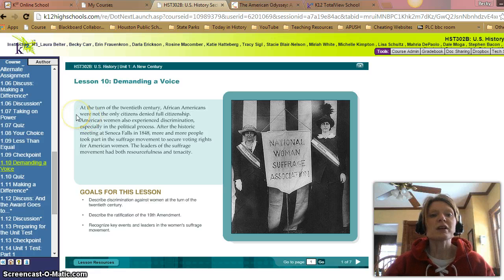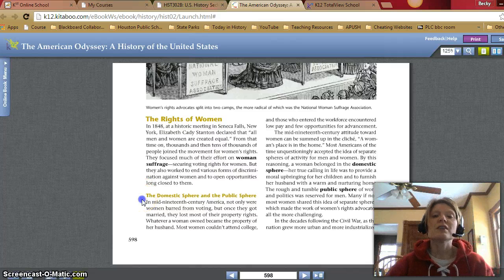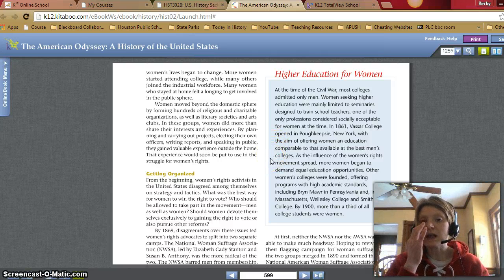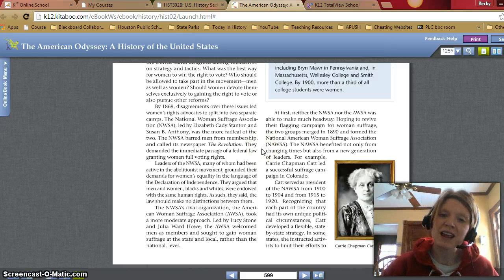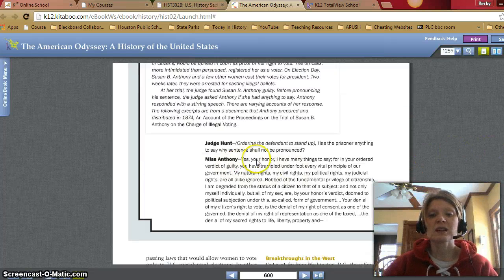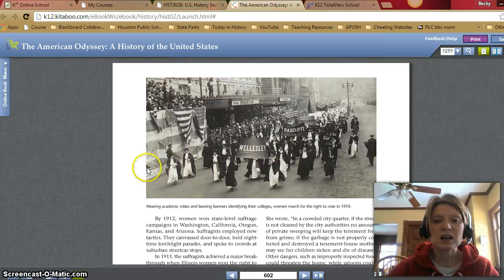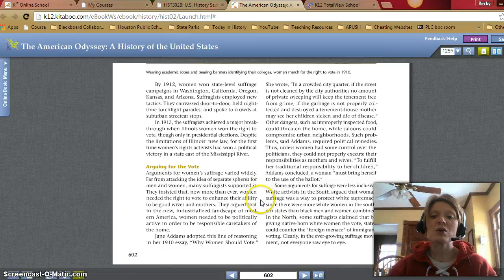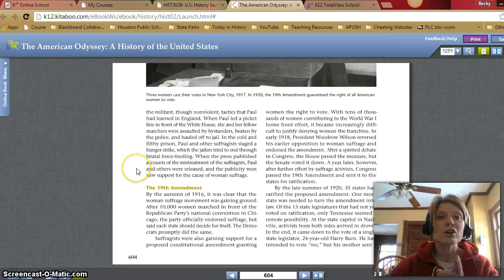Lesson 1.10 part 1